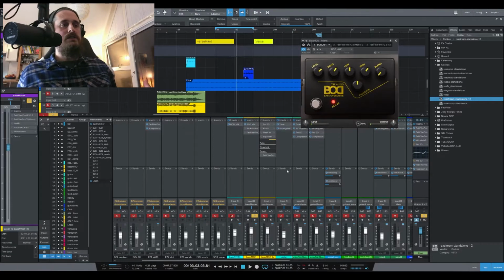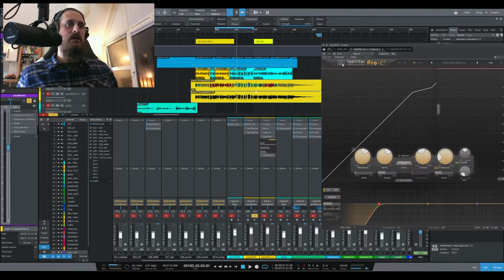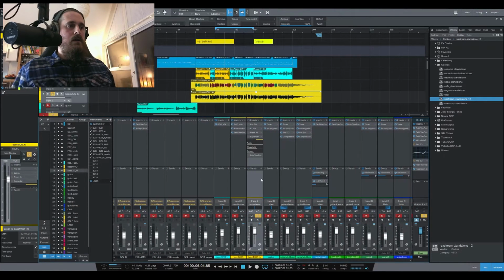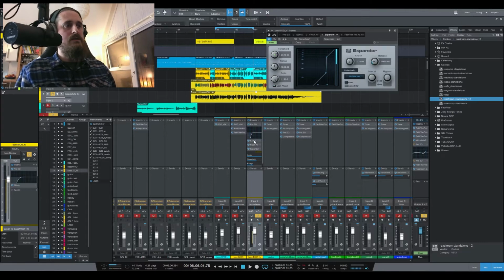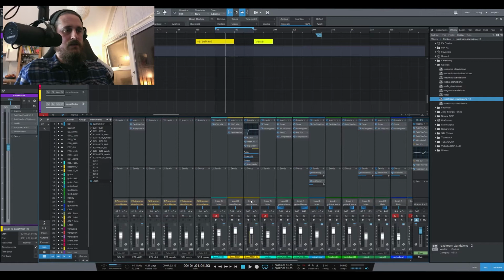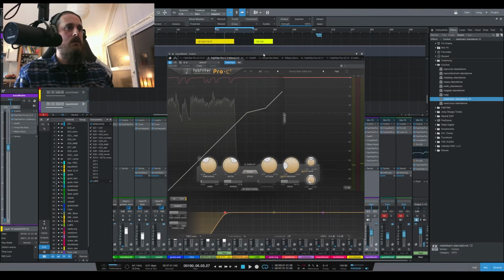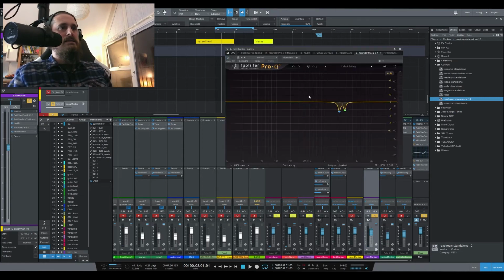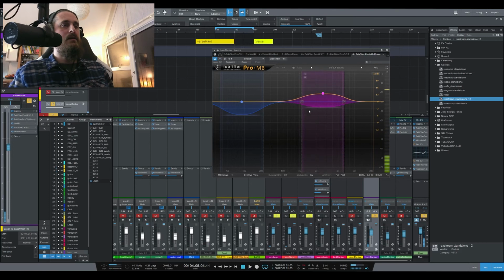Bass Tone Design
This video is a detailed walkthrough of the bass tone in my previous video which covers the upgrade of my Squier Vintage Modified 5 String Jazz Bass.

00:00​ Intro
00:36​ All Hail
00:48​ Introduction to the approach
01:13 Parallel Processing
02:49 Clean Processing
05:26 Distorted Processing
11:11 Master Bass Bus Processing
20:46 Outro

If you would like to listen to any of my own music, it can be found at the following links: